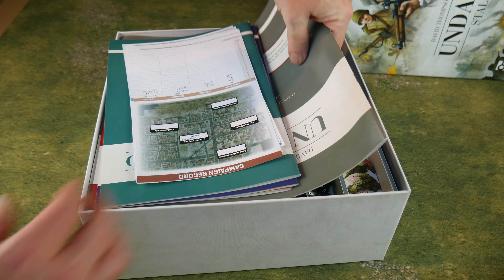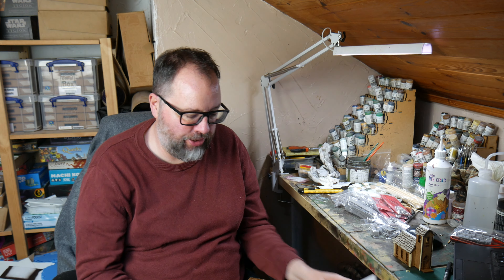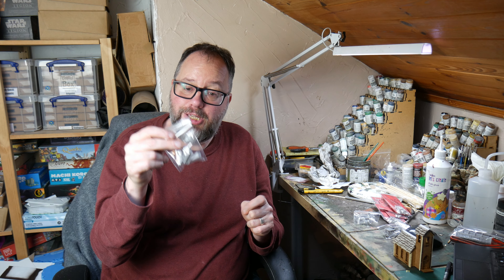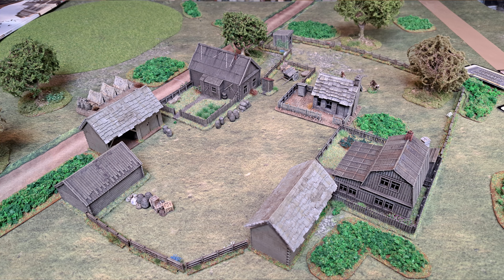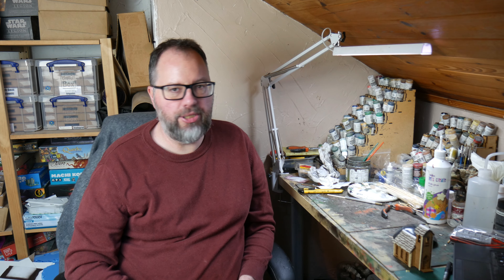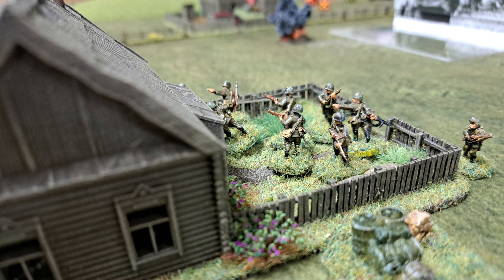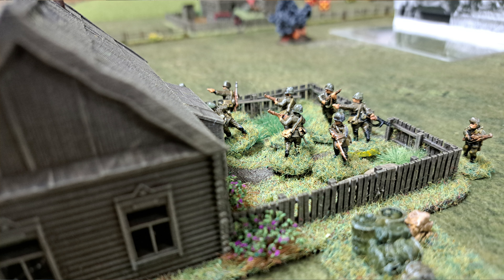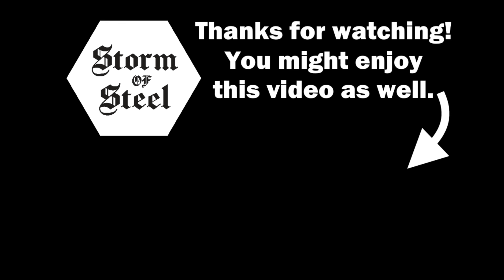Bench Report Hobby Update 14/05/2023 | Storm of Steel Wargaming